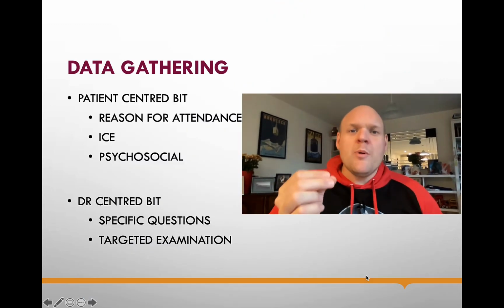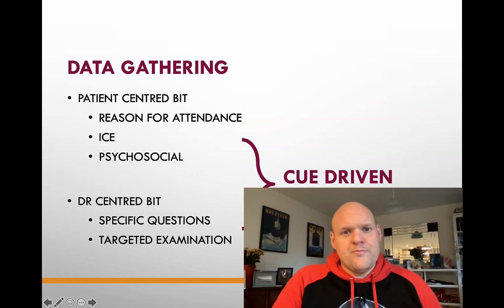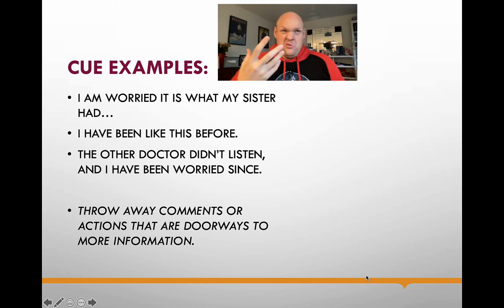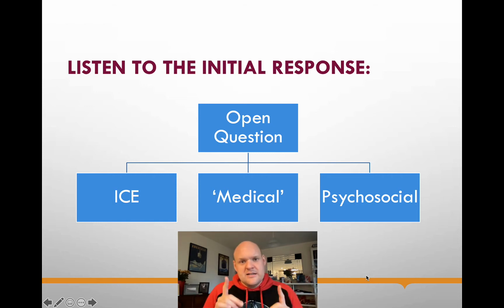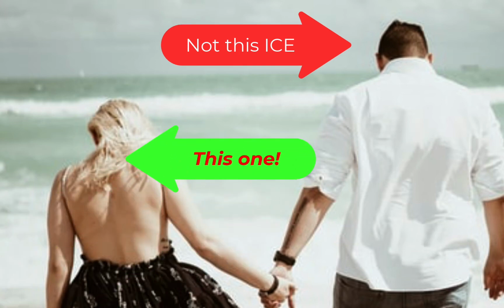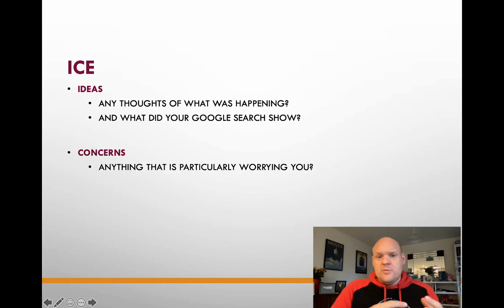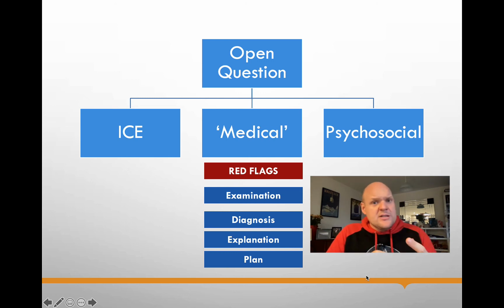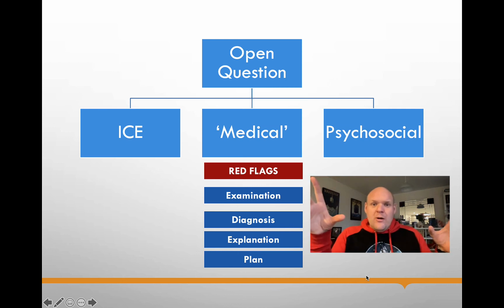Smash the RCA or CSA with this consultation model!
The consultation is a skill in it’s own right. In this video I talk you through how I consult and which model I use on a daily basis. This is perfect for the ‘new’ patient and allows a great flexibility depending on case. Remember that this is JUST a framework, a lot of these you will need to add to and develop as you bring about your own clinical practice.

A couple of things that I go into a bit of details. ‘Cues’ being the obvious one. You MUST MUST MUST be happy to look out for these. These are verbal and non-verbal ‘signals’ that are a key to more information. You need to be able to recognise them, acknowledge them and then know when to ask more about them and when not too.

The importances of Pendleton’s theory of ‘Idea, Concerns, Expectations’ is highlighted as well. This again MUST be put and phrased in a way that feels compfortable to you. If a patient is nice and GIVES it to you, then you must be able to focus on a way to acknowledge that and summarise it back to them.

Anyway, I hope you find this useful. If you want more information then please let me below what else you would like to see.

Dr Roger Neighbour:
Consulting in a nutshell
The Inner Consultation
The Inner Physician

Feel free to drop me a link

Dr Dave Hindmarsh
GP Templates